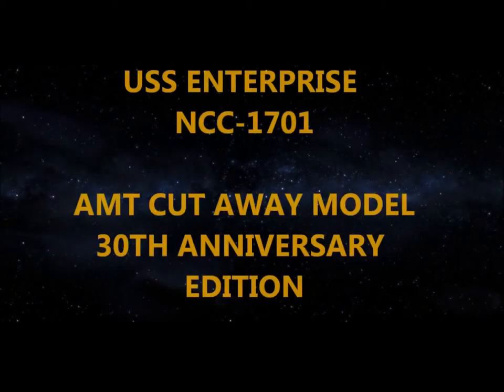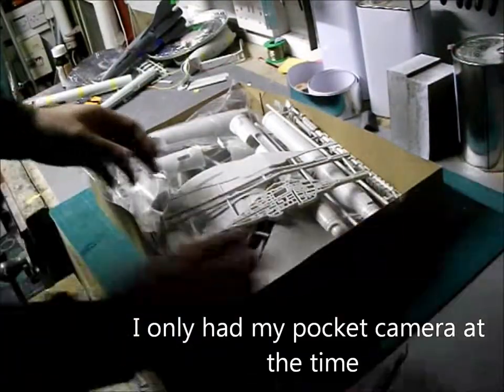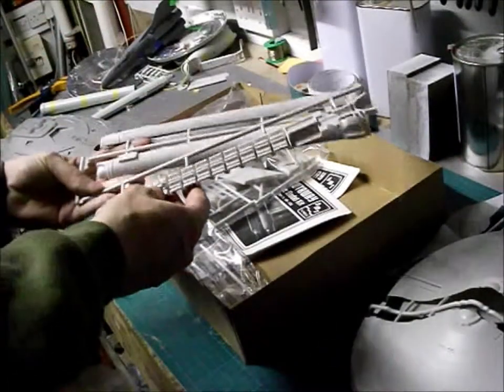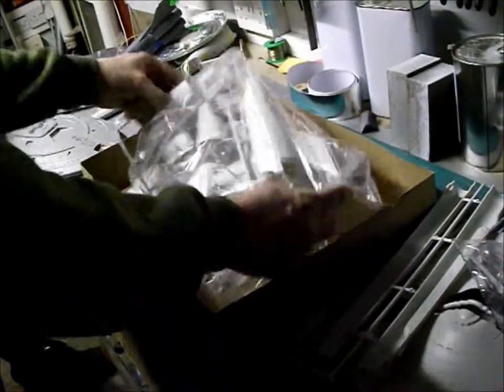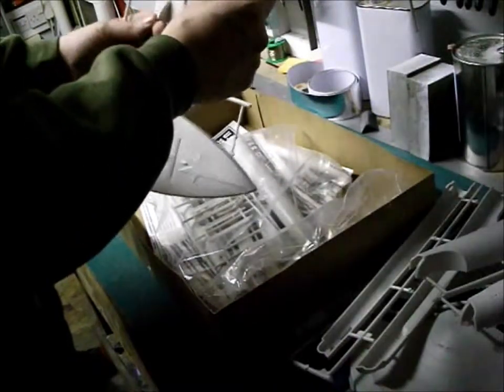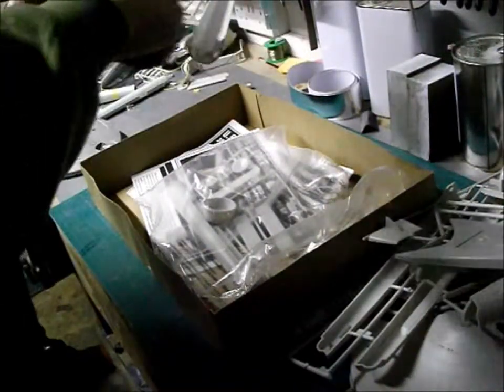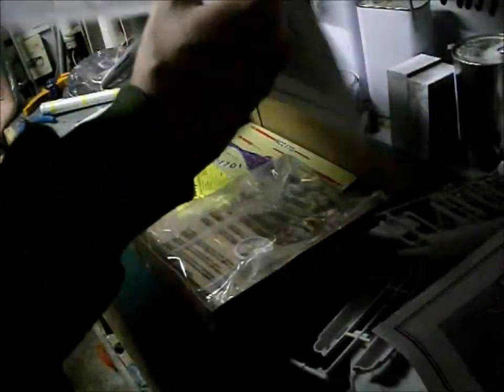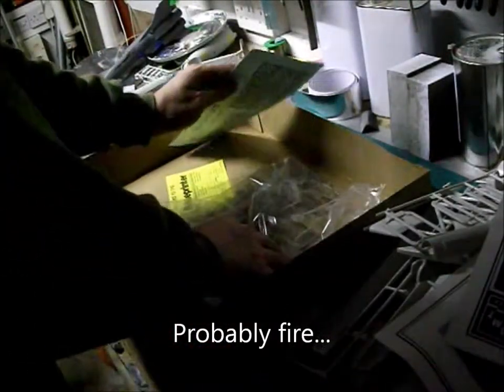Star Trek Build Off, Enterprise cutaway AMT Part 1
My long overdue first part of my Star Trek build off series.
I'm tackling the NCC 1701 Enterprise cutaway model by AMT. I missed out on this the first time round and tracking one down has been a task.
In this video I will be looking at the kit and figuring out what needs done to bring it up to scratch.

For more Star Trek build off videoey goodness!